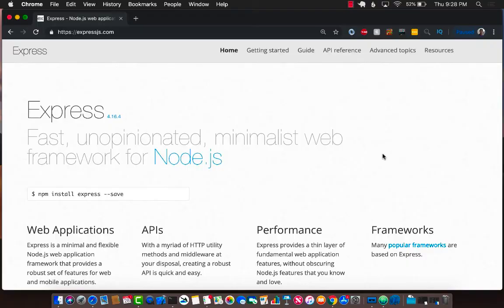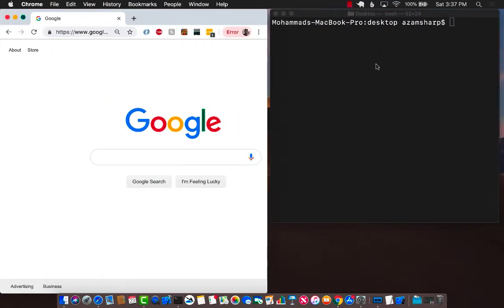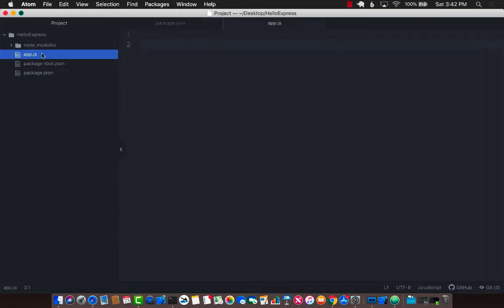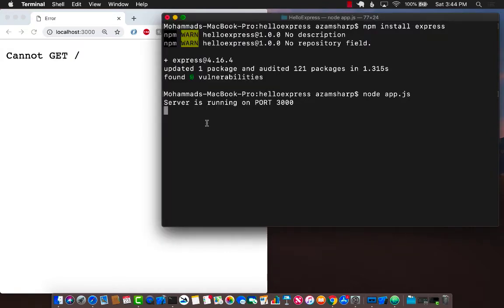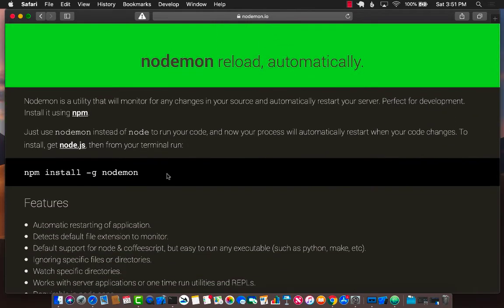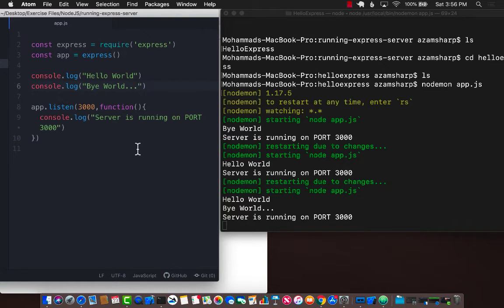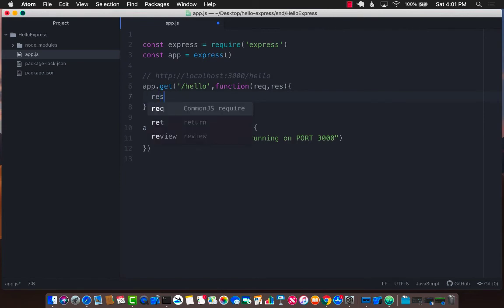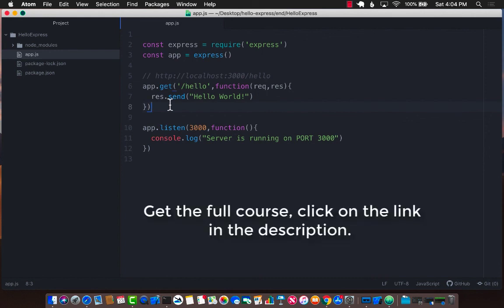Introduction to ExpressJS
In this video, Mohammad Azam explains how to get started with ExpressJS.